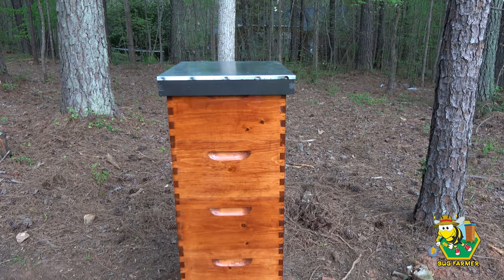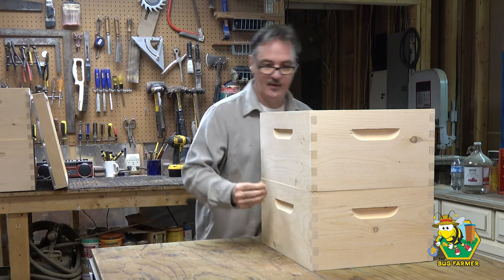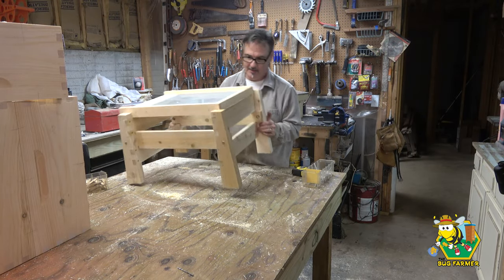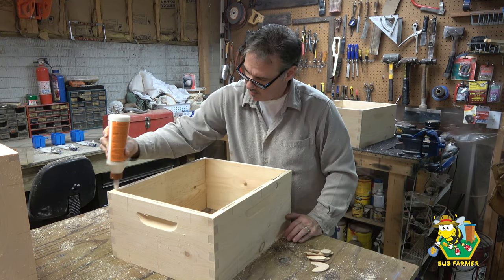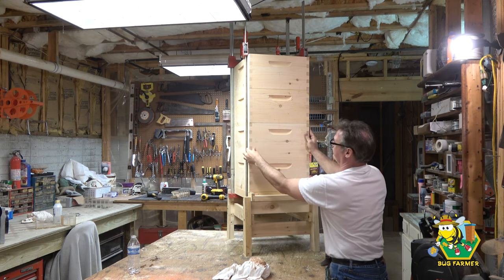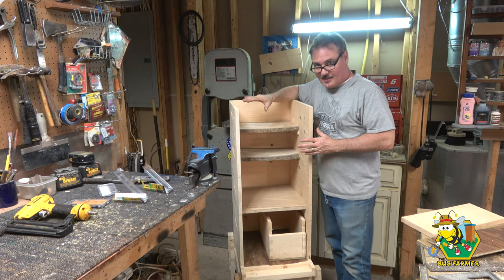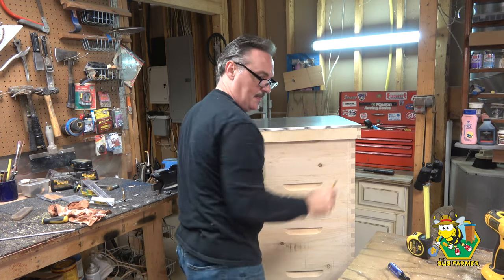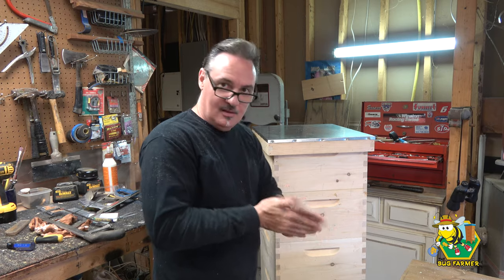How-to build your own hidden compartment beehive tool cabinet.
If you liked the top-secret hidden compartment beehive and want to see how it was built this video is for you.  In this abridged version, I will show you how I built this neat way to store your beekeeping tools. If you are handy in the woodshop and you would like to build your own hidden compartment beehive too cabinet you can go to the "Things I Build" playlist and watch the extended version which is a more in-depth look at how to put this together.  Everything you need can be purchased or possibly found around your shop.  The 10 frame hive body, bottom board, stand, and roof were all off the shelf items purchased from Better Bee and the rest was just an idea and scrap materials found around the shop.

If you are considering installing a sustainable or edible landscape or becoming a beekeeper or starting beekeeping as a hobby this is the channel for you. I will show you everything I learned in my first years of beekeeping and you can learn with me as I experience and overcome the challenges I encounter in my second year and beyond.  I will also feature some how-to videos because I am perpetually curious and creative and am always building something.